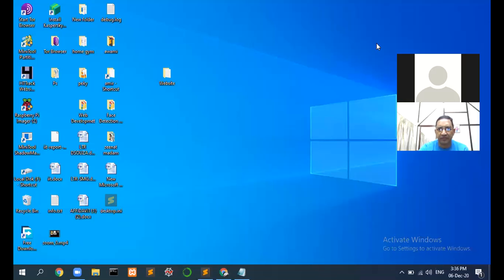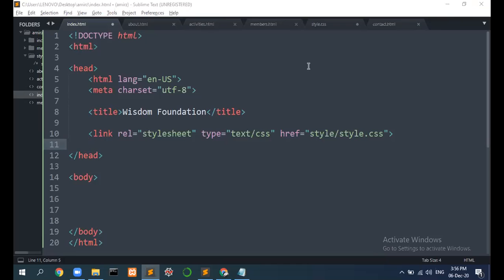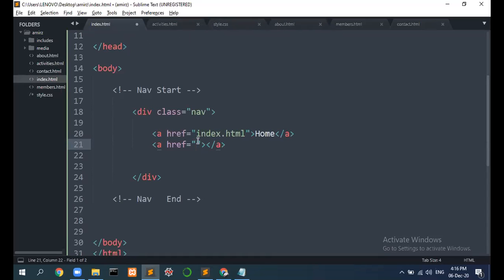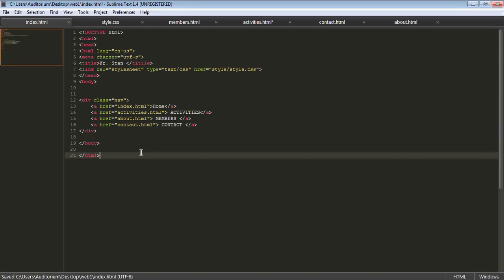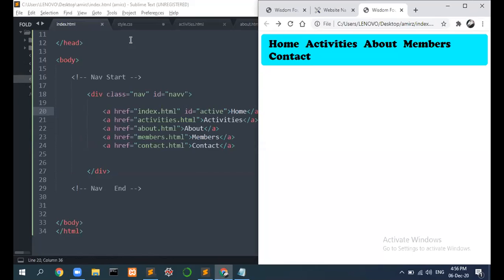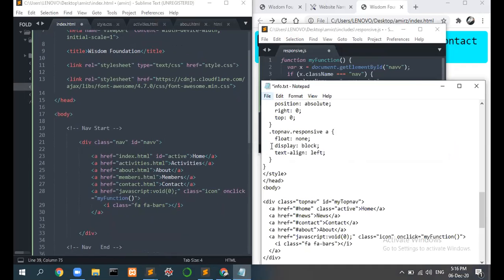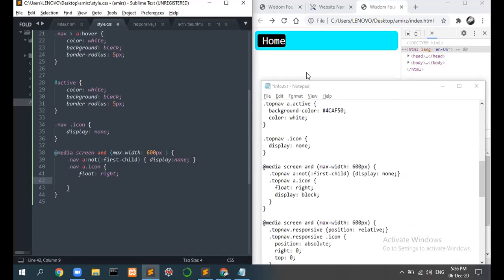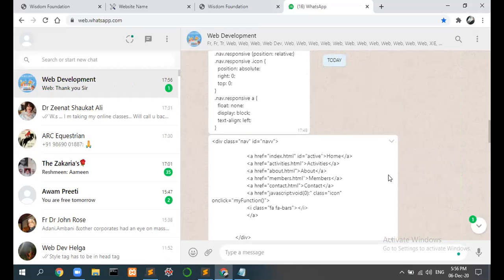Complete Website Design, Part 1